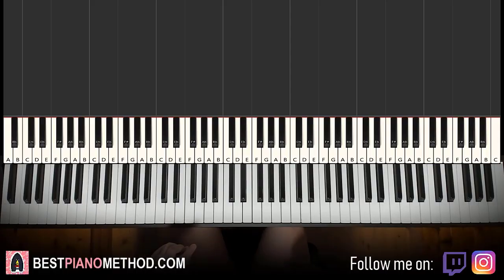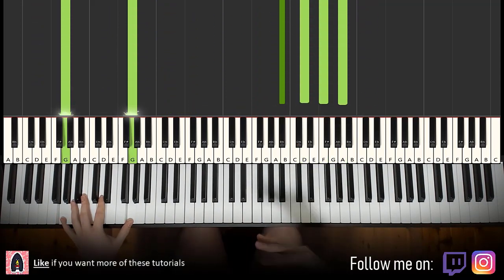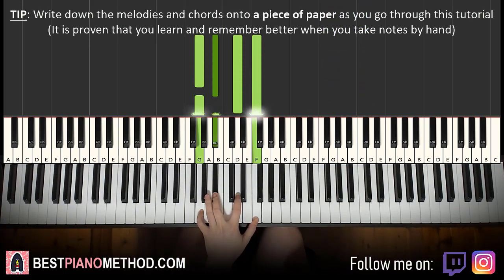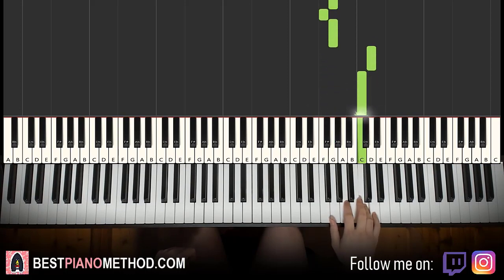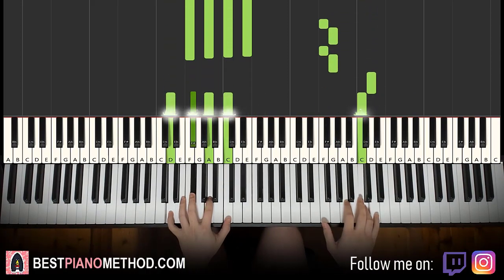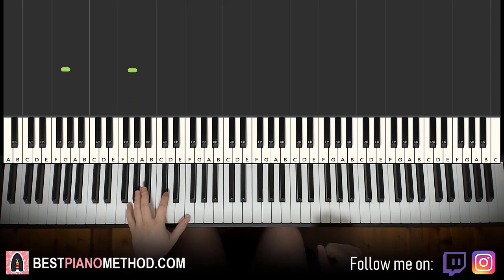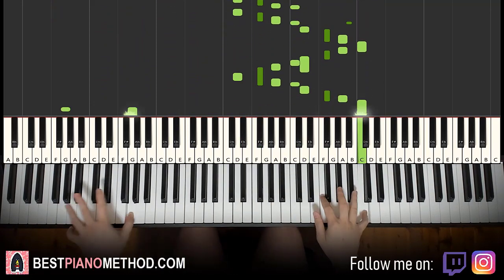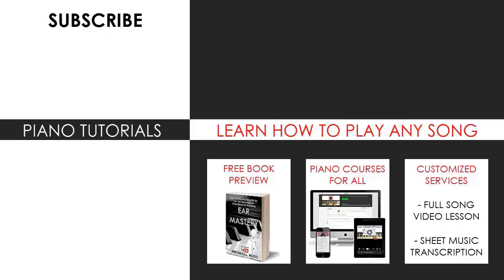Ariana Grande - 34+35 (Piano Tutorial Lesson)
This is Amosdoll’s verbal step by step piano tutorial lesson on how to play Ariana Grande - 34+35 on the piano.